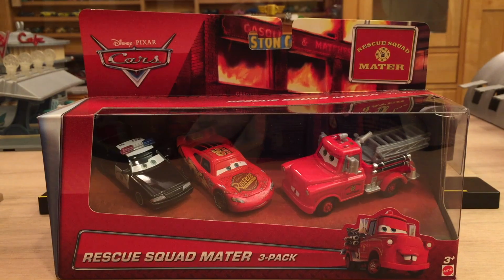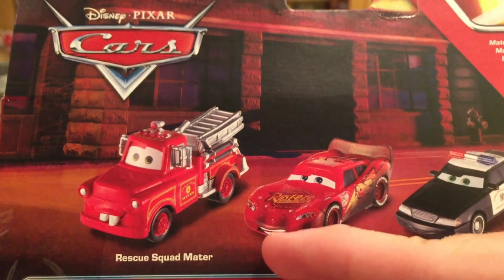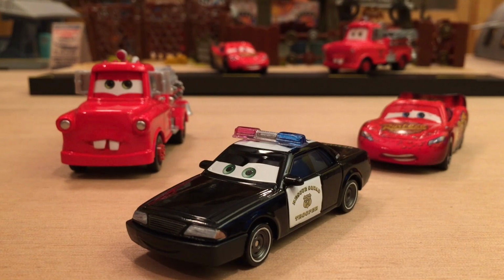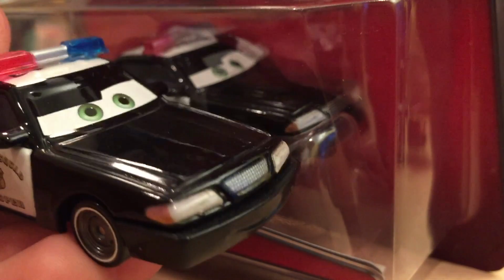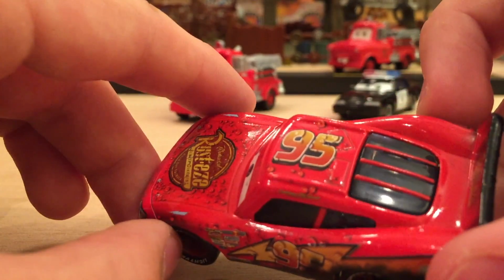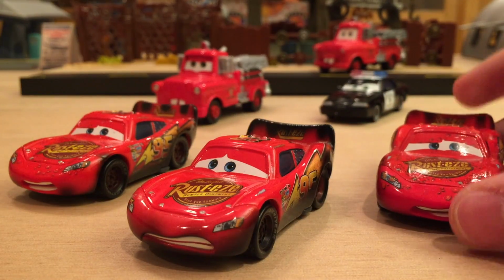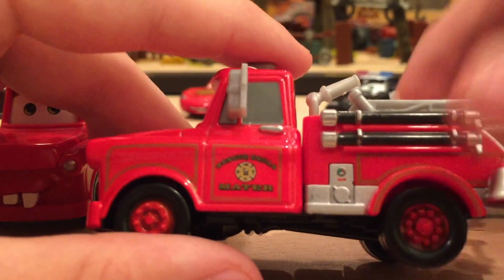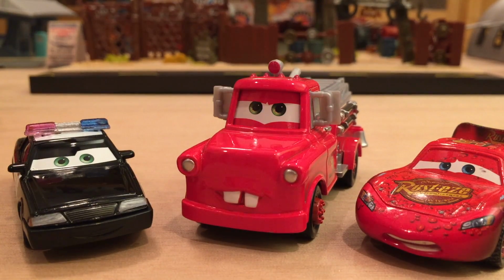Mattel Disney Cars 2016 Rescue Squad Mater 3-pack - Soaked Lightning McQueen & Rescue Squad Trooper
In early 2016, Mattel has released the first wave of Cars Toon 3-packs for the year. The first wave includes a Rescue Squad Mater 3-pack and a Mater the Greater 3-pack. The Rescue Squad Mater 3-pack includes Rescue Squad Mater himself (determined expression), Soaked Lightning McQueen and Rescue Squad Trooper. This is the first re-release of Soaked Lightning McQueen and Rescue Squad Mater (determined expression). Both were originally released in 2010 apart of the Rescue Squad Mater line. Rescue Squad Trooper was also first released in 2010, but received a re-release in 2015.

For a better viewing experience, set the quality of this video to 1080p!

Cars/Planes Featured in this Video:
-Rescue Squad Mater (Determined Expression)
-Soaked Lightning McQueen
-Rescue Squad Trooper

Itro & Tobu - Holiday